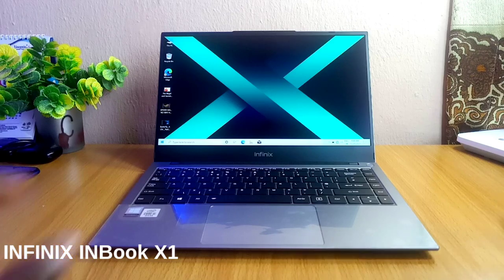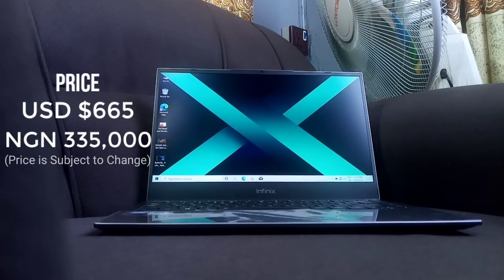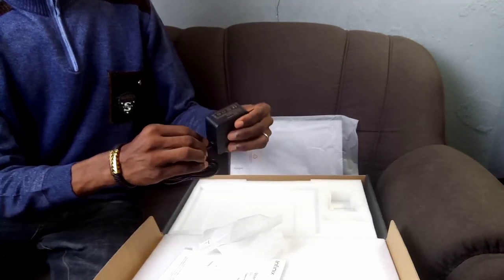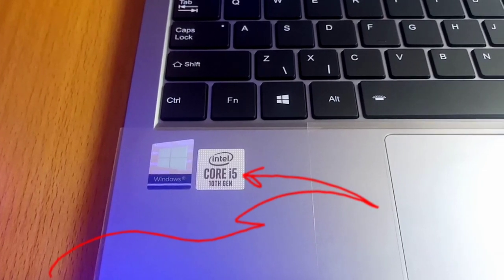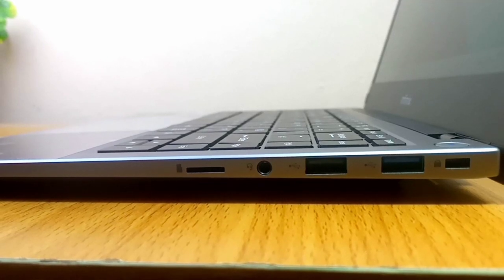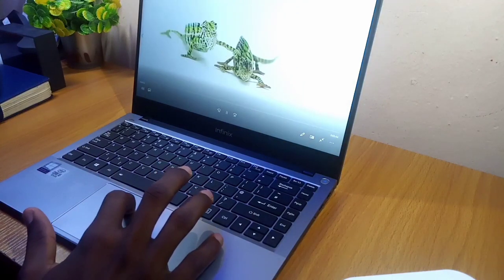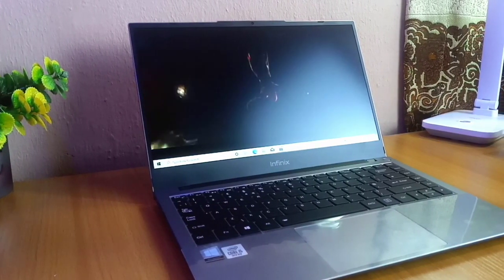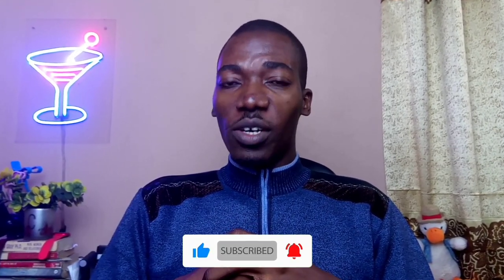Infinix INBook X1 Laptop Review - All Essentials In One PC!! 🔥🔥🔥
Infinix has just launched their First Infinix INBook X1 Laptop and in this video, you will see how this laptop fairs with me in the last few days.

Don't let me spill all the beans here. Let's get down to business.